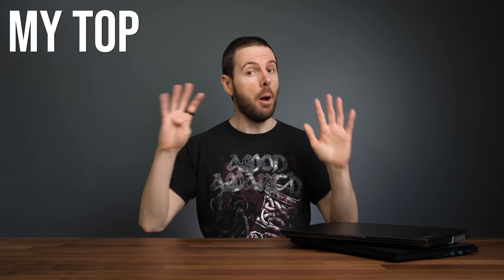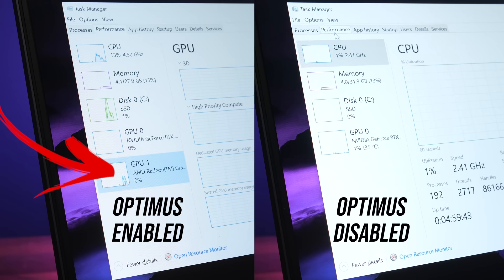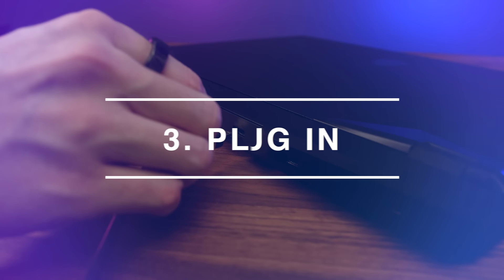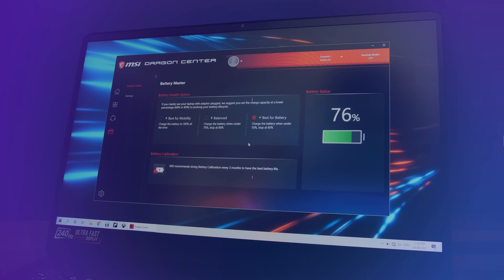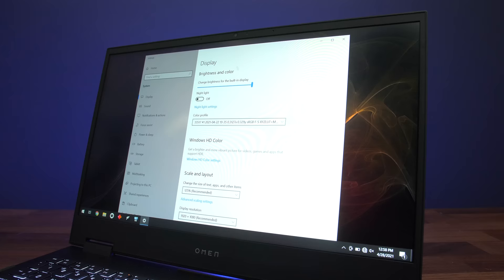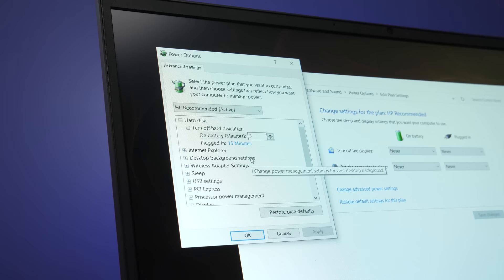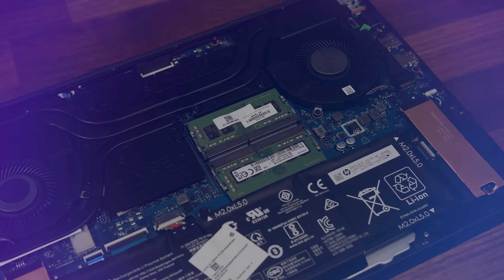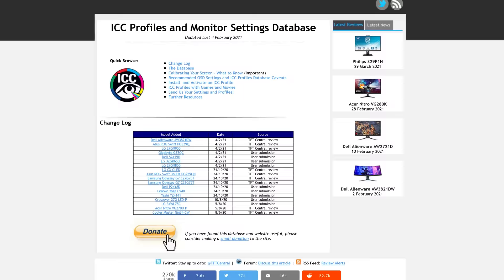9 Gaming Laptop HACKS in 2 MINUTES!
These are my 9 easy to do gaming laptops hacks that you need to know about!
Check prices for suggested items 👇👇
Laptop Stand
Cooling Pad
Screen Calibration
Thermal Paste
External Gaming Monitor